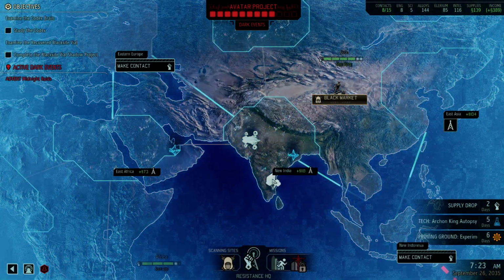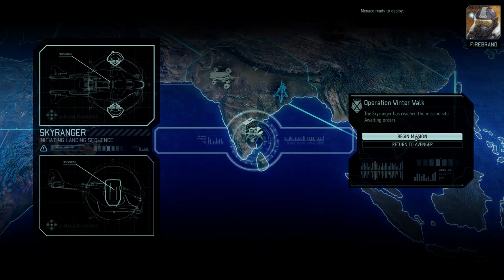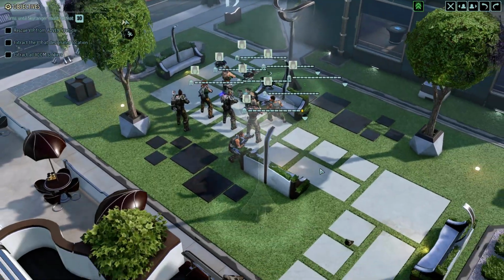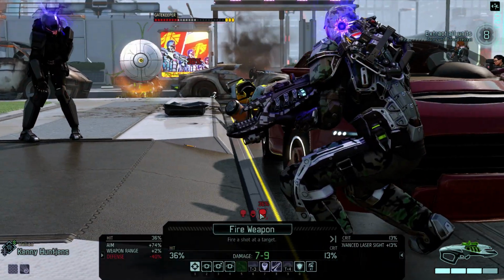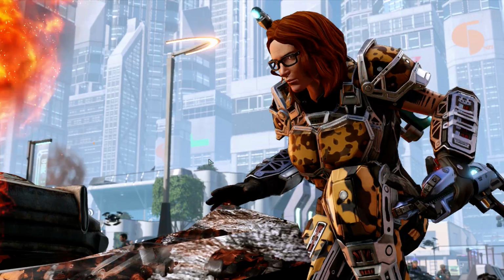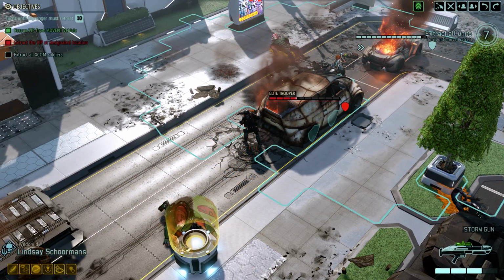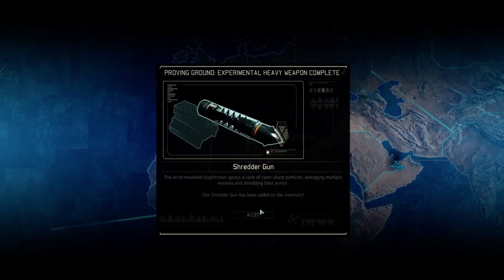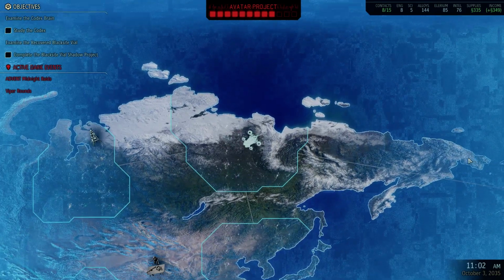Let's Play XCOM 2 Modded: Episode 31 - Commander Difficulty - Operation Winter Walk!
Let's go and grab some intel! and a VIP while we're at it. What could go wrong?

PC Gaming Rig Specs:
Intel® Core i7-6700K, 4,0 GHz (4,2 GHz Turbo Boost) socket 1151 processor

Sharkoon T9 Value red edition

ASUS ROG STRIX-GTX1070-8G-GAMING

Samsung 850 Pro, 256 GB SSD

Corsair 16 GB DDR4-3200

GIGABYTE GA-Z170X-Gaming 3-EU

be quiet! Power Zone 650W, 650 Watt

Cooler Master V8 Vapor Chamber

Western Digital Blue, 2 TB Hard Drive